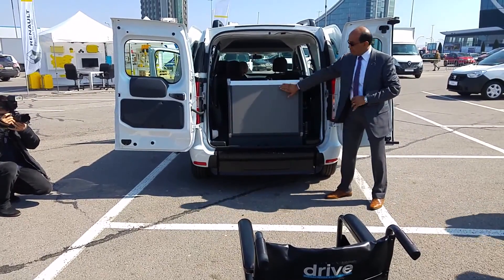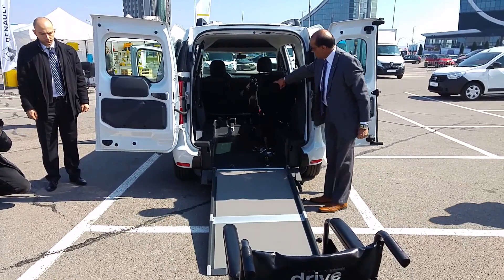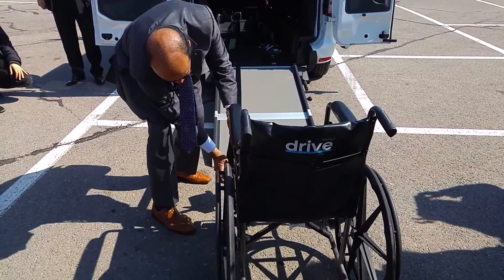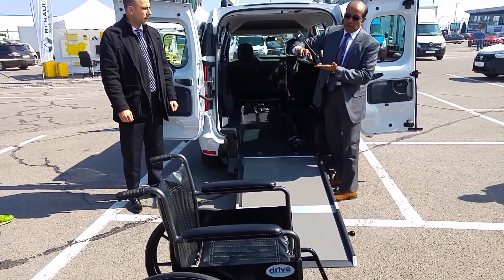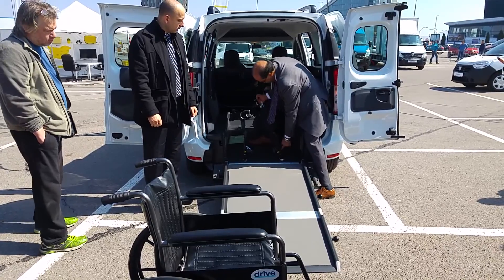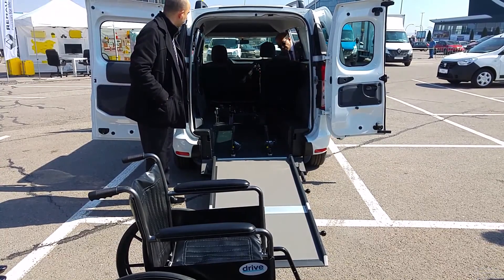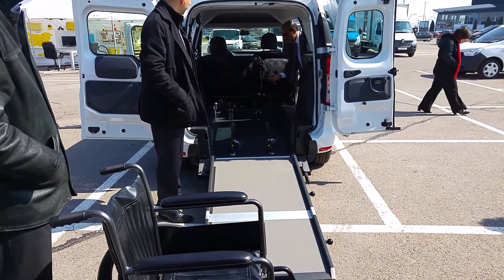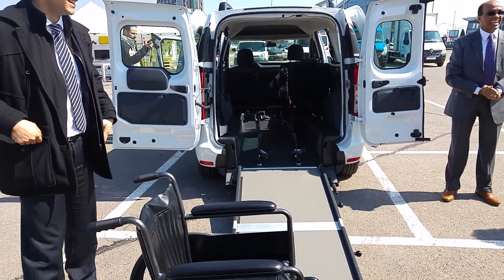Демонстрация на Дачия Докер, оборудвана за инвалидна количка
Дачия Докер, фабрично трансформирана за превоз на хора с инвалидни колички.